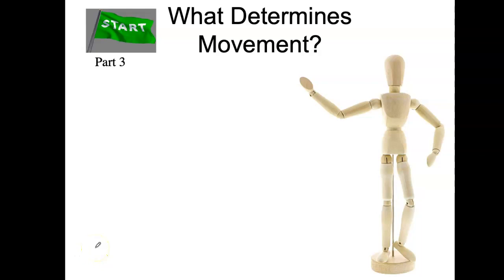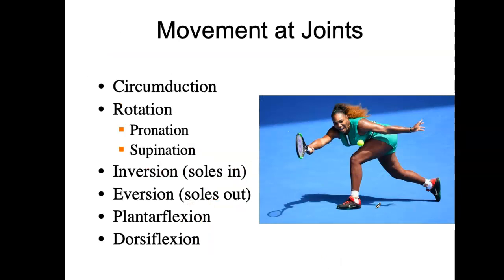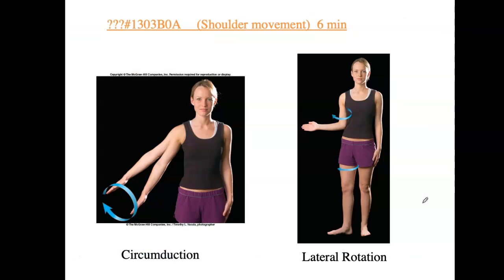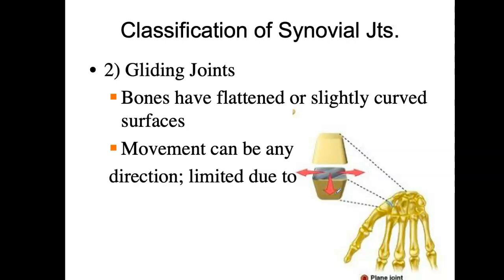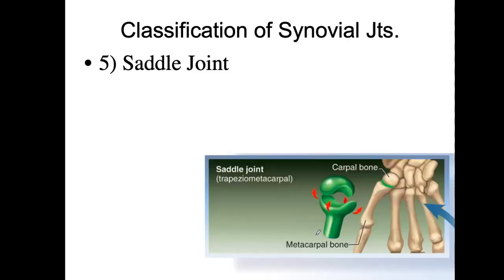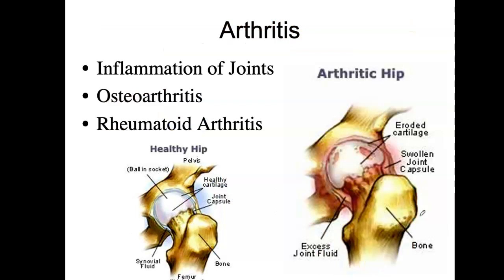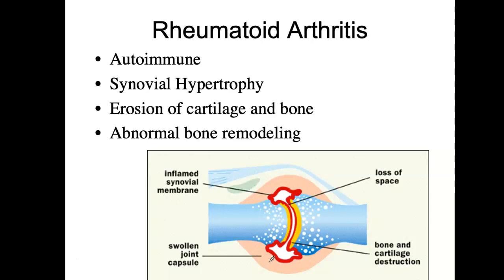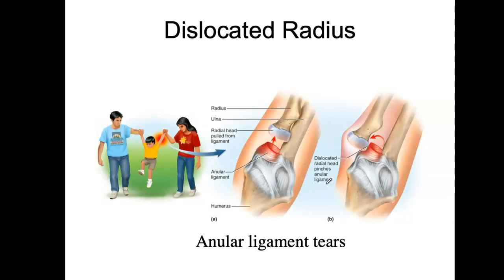Bio 4_Module 3_ch 9 Joints part 3